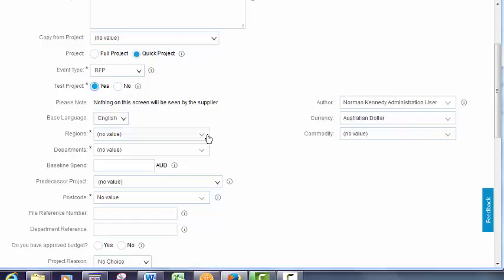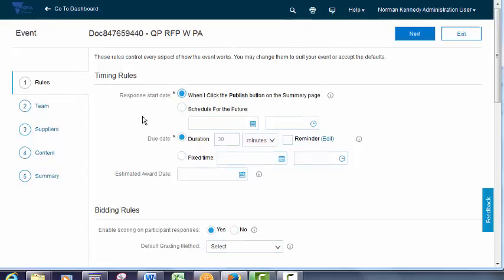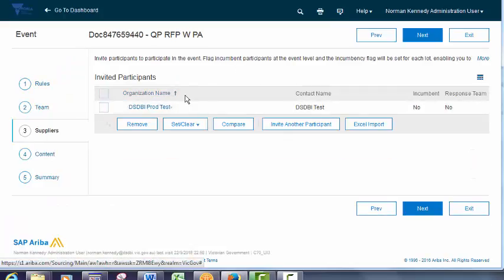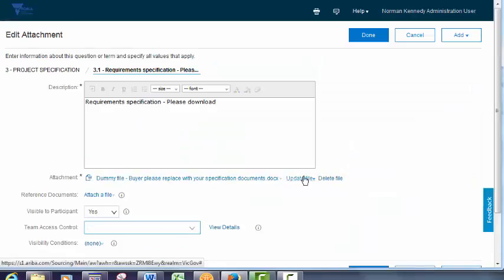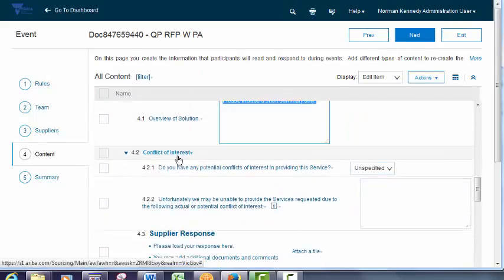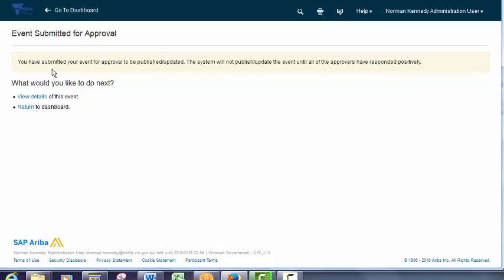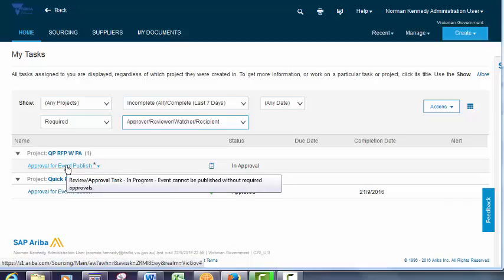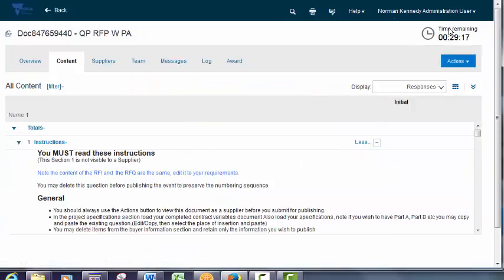eServicesVic - Create a Quick Project with Publish Approval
Create a Quick Project with Publish Approval